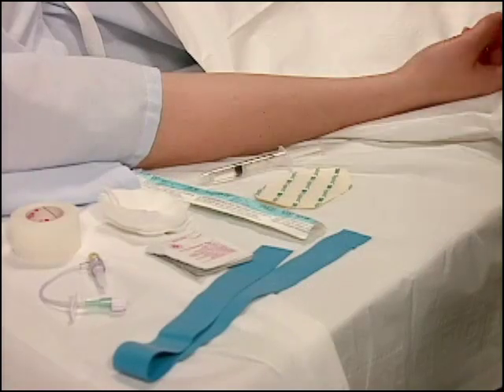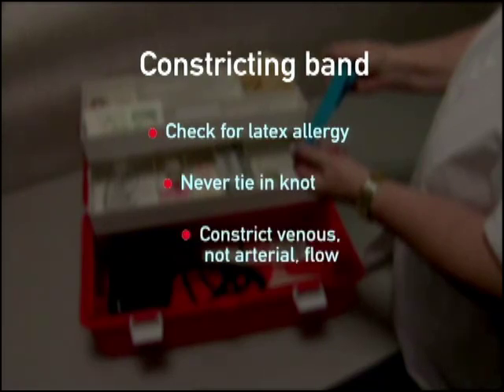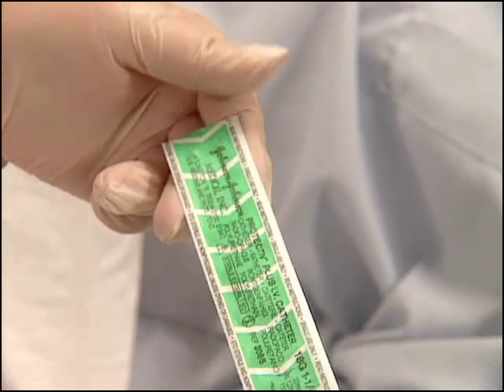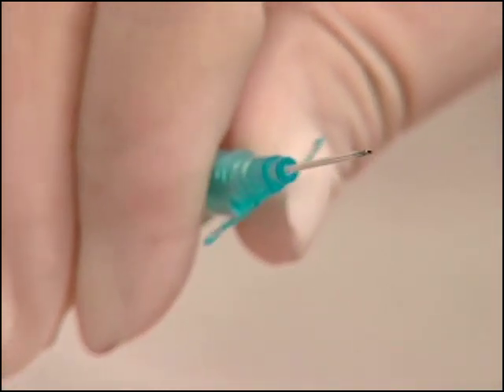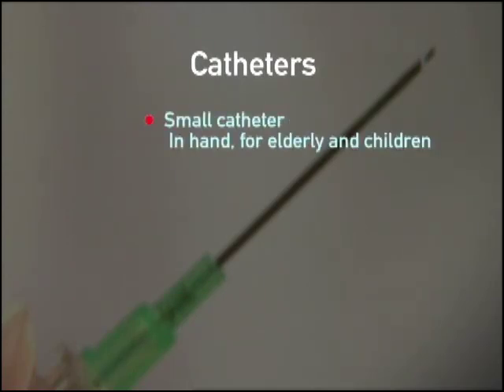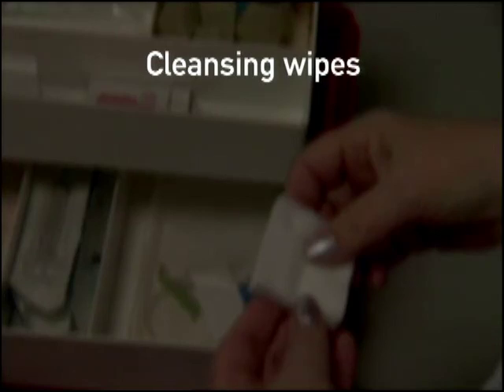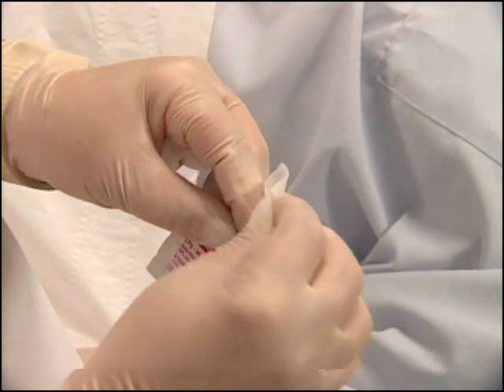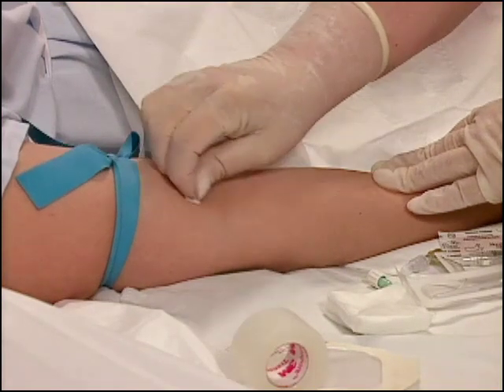IV Procedure Video